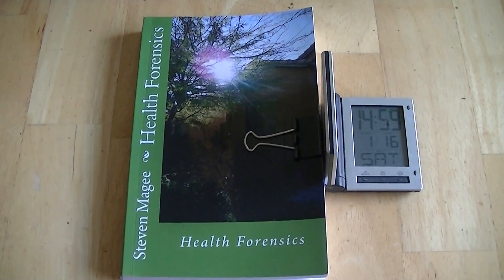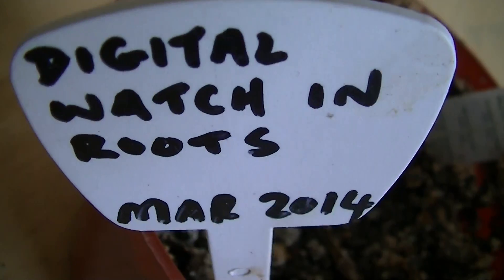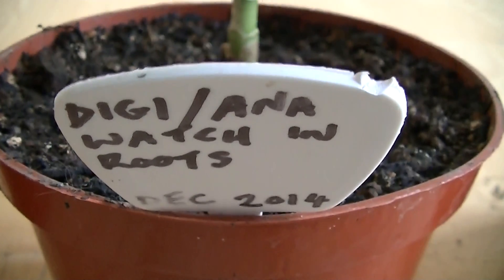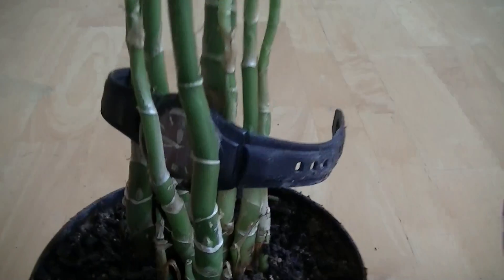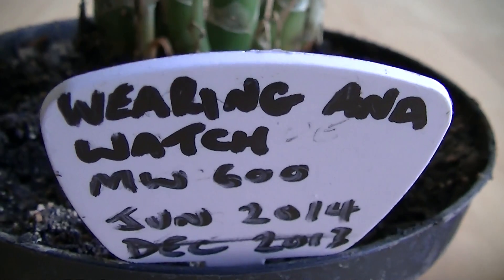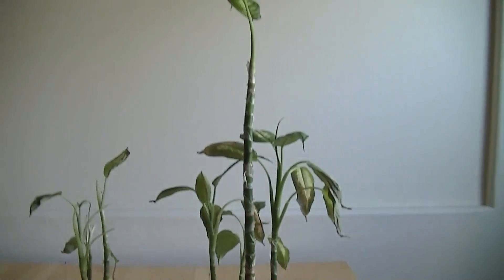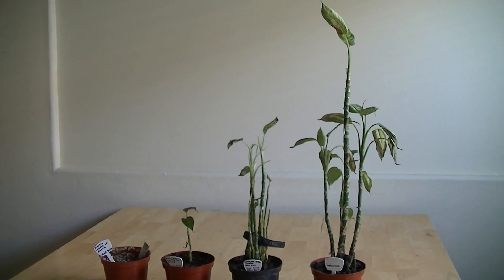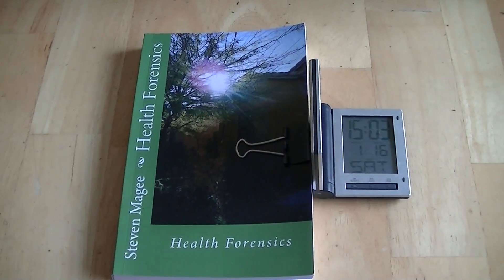Casio Wristwatch Plant Growth Experiment Results January 2016